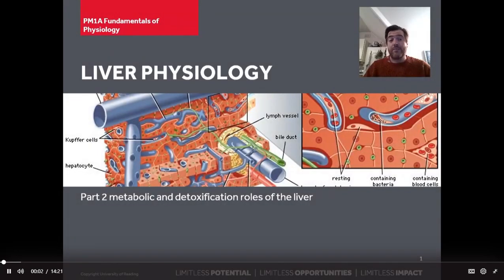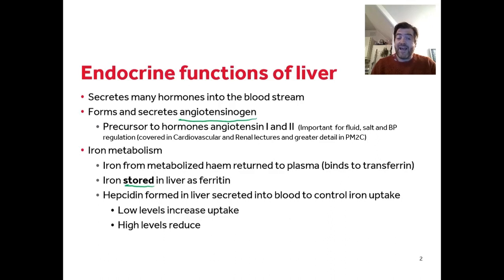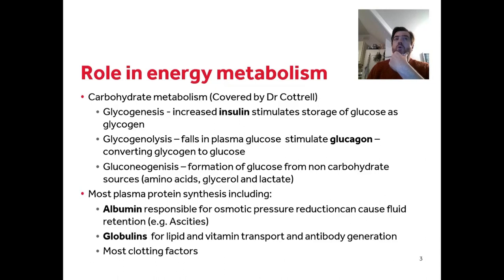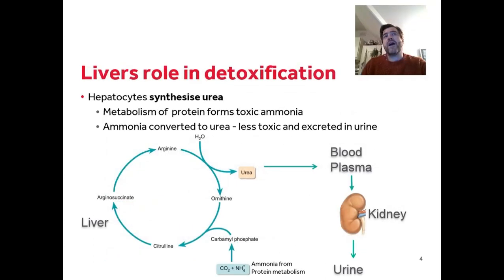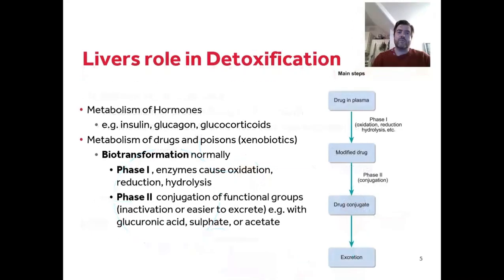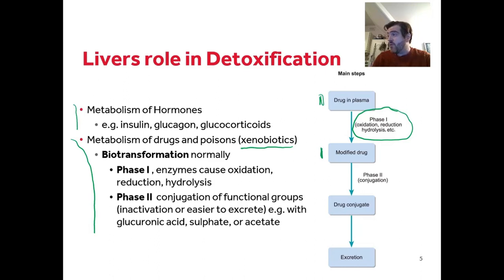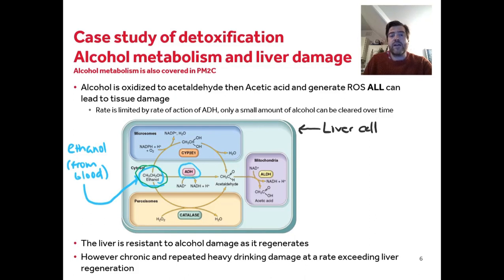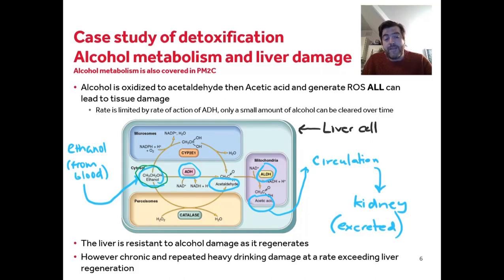Watch 'PM1A week 24 Liver part 2' Microsoft Stream Google Chrome 2022 08 07 12 58 22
liver part 2